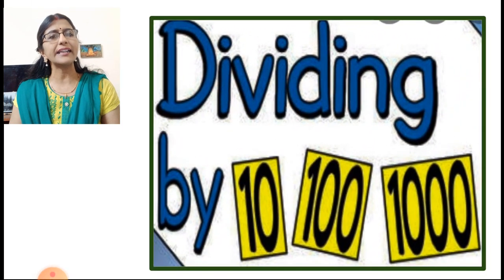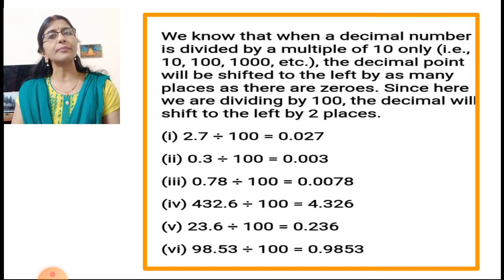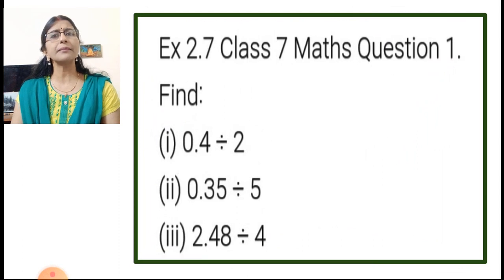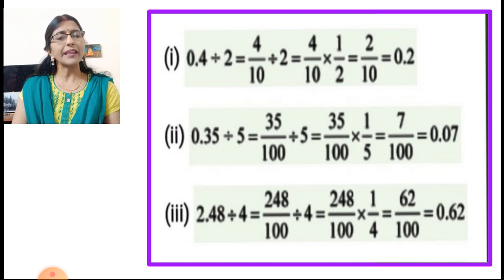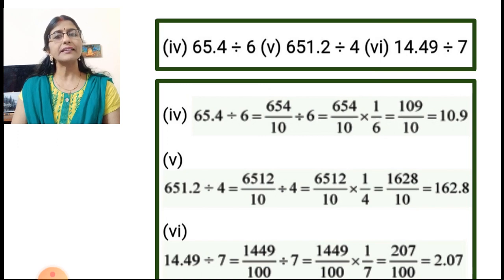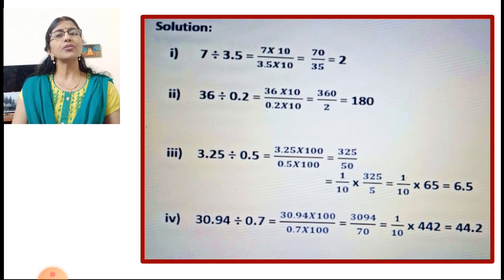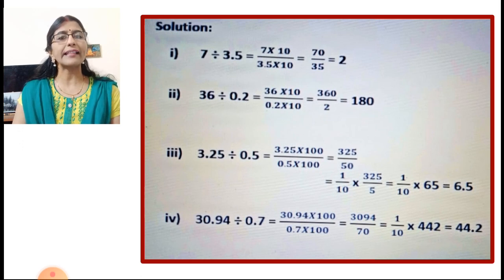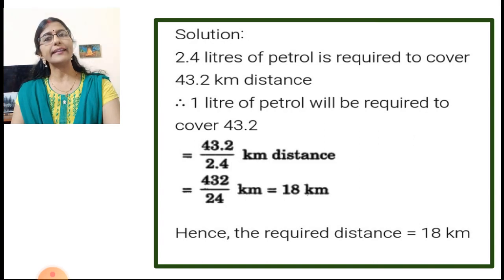Class_7_Maths_Chapter_No_2_Fractions_and_Decimals_Part8